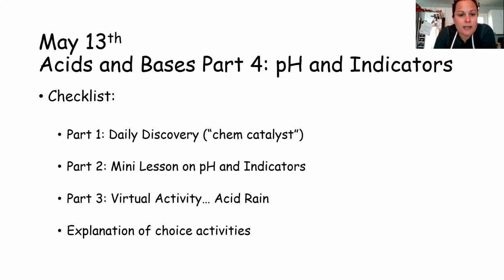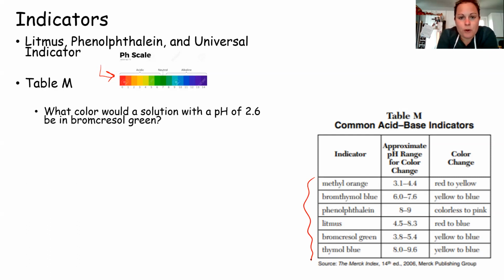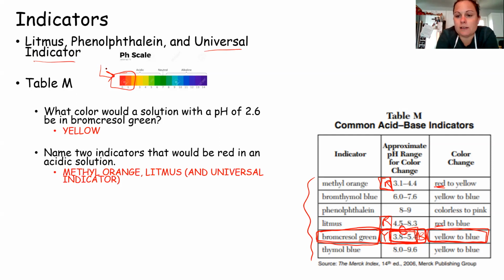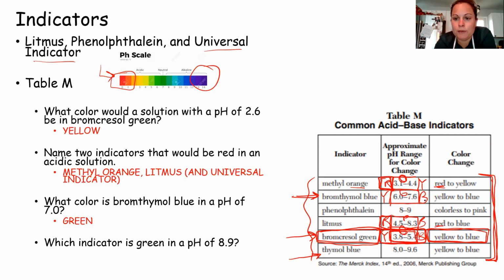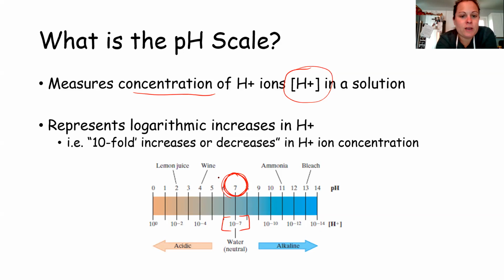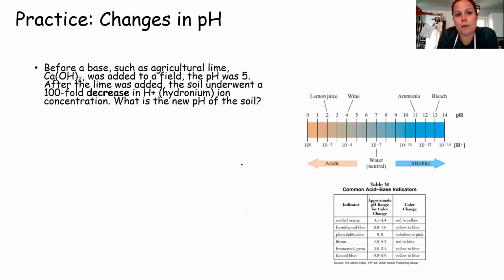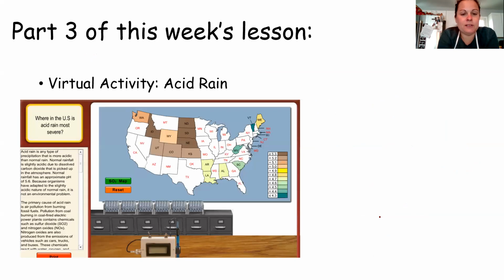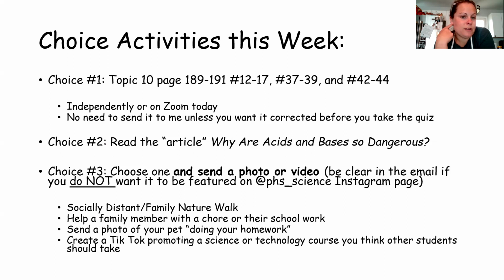Video Lesson Chemistry May 13